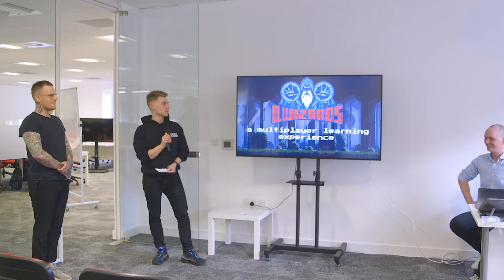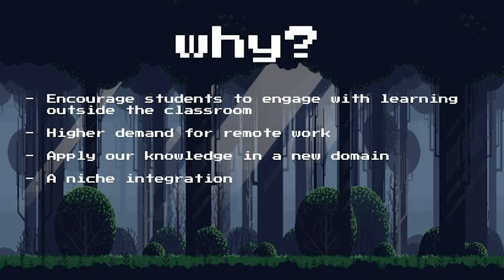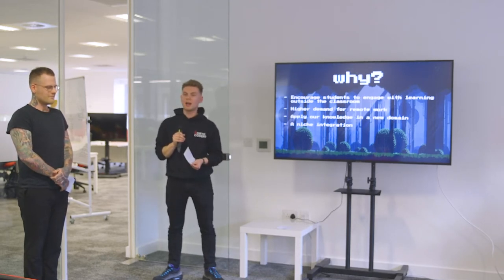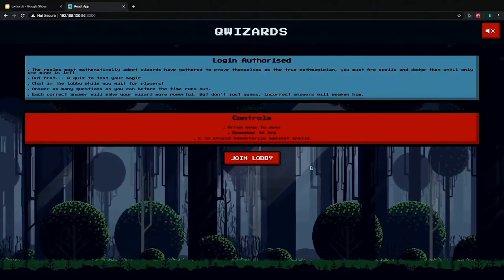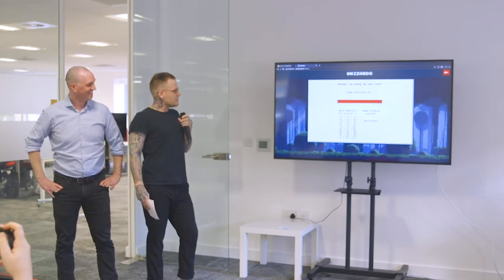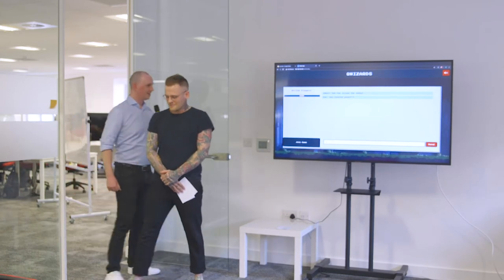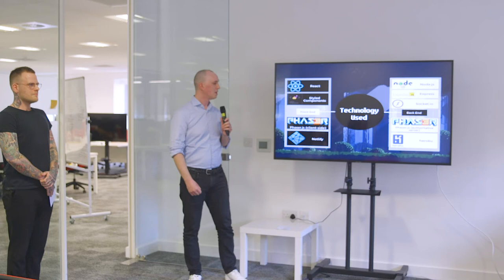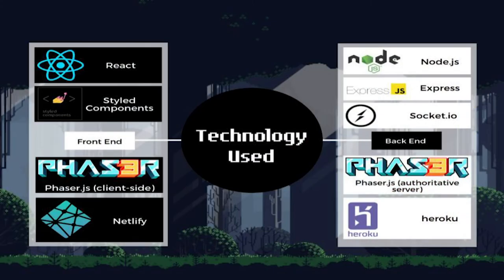Qwizards | Northcoders Graduation Showcase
Qwizards is a multiplayer web app game designed to make learning fun and competitive! Players answer maths questions in order to power-up their wizard character. They then battle other wizards to determine who is the Master of Maths.

Tech Used:

React | Phraser.js | Node.js | Websockets/ Socket.io